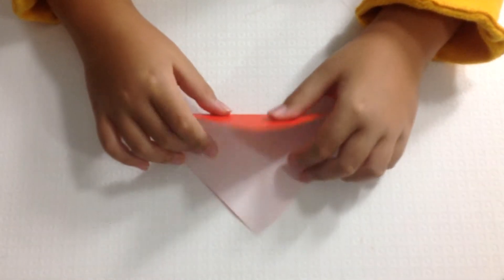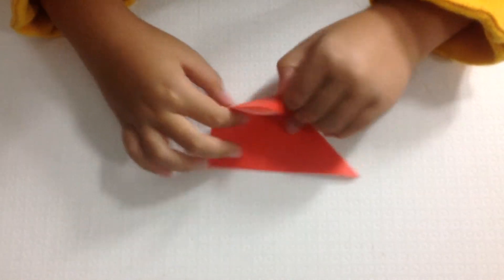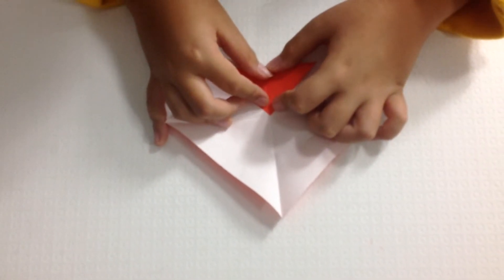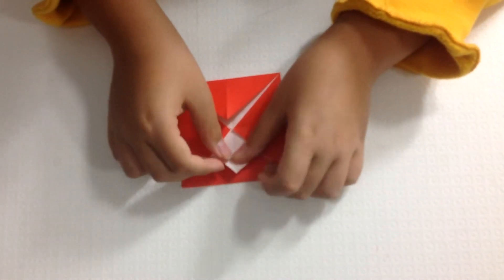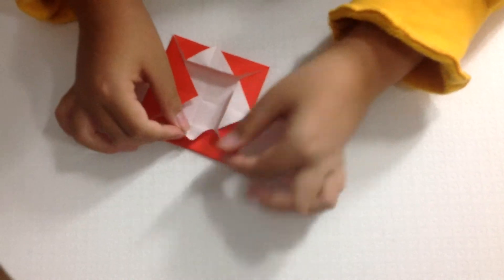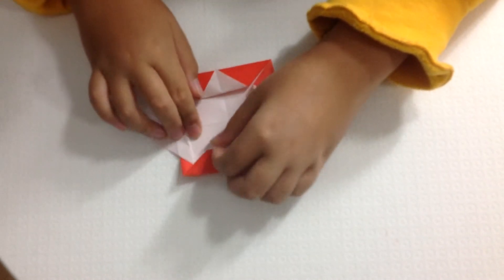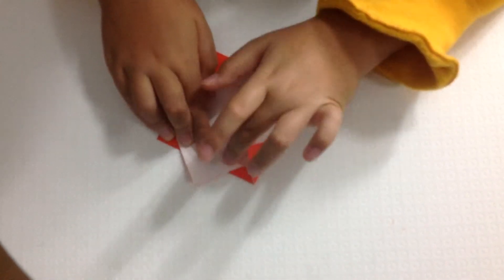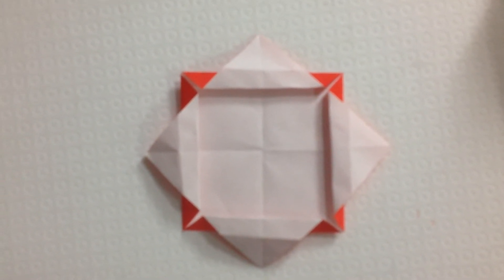How to Make an Origami Plate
Hi Guys! So sorry it's been 10 days since I've made a video (this is my eighth)! There isn't really a diagram from this very basic plate, so I think you'll just have to copy. Bye!